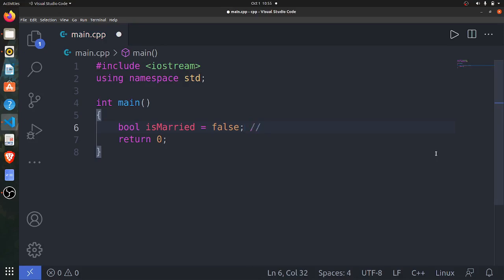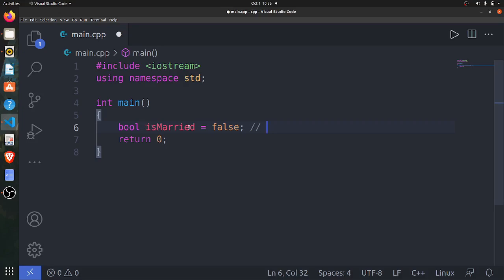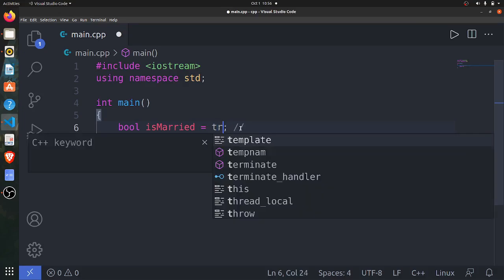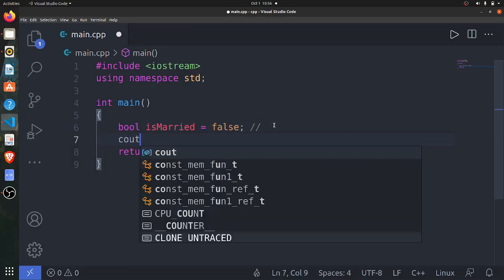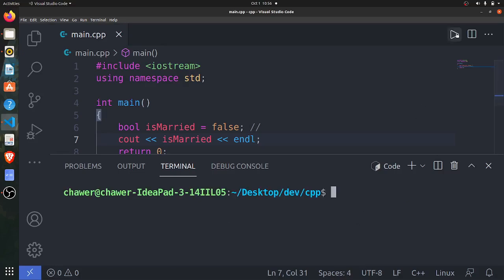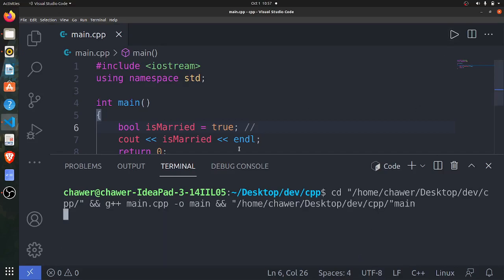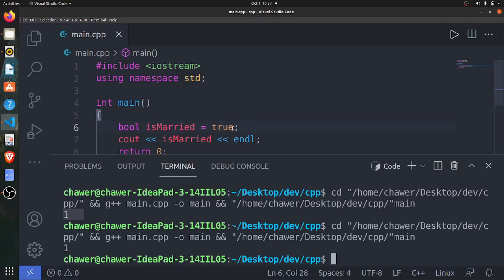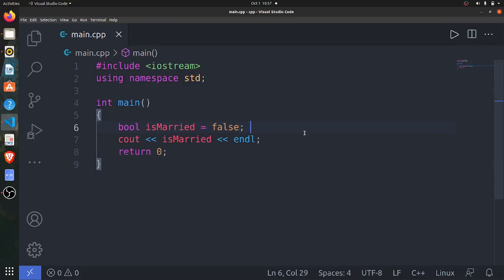Bool data type